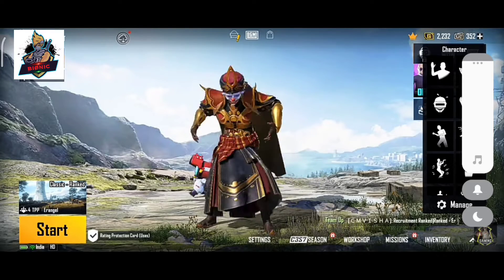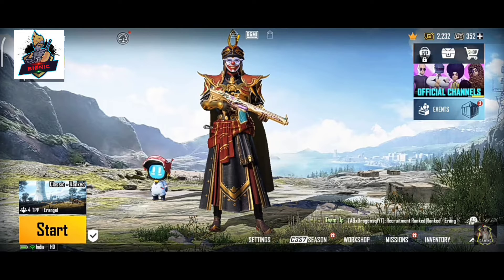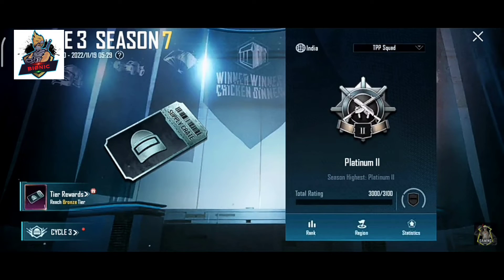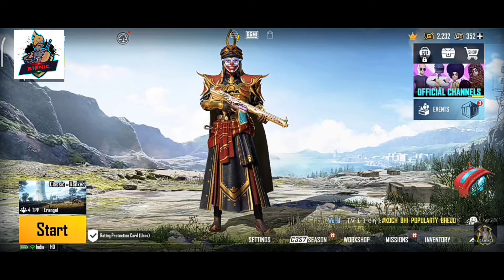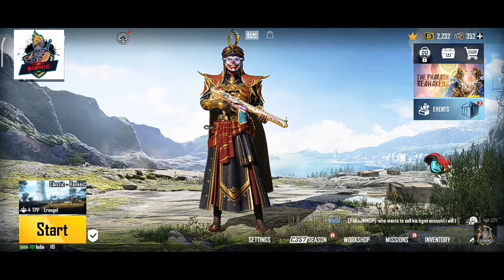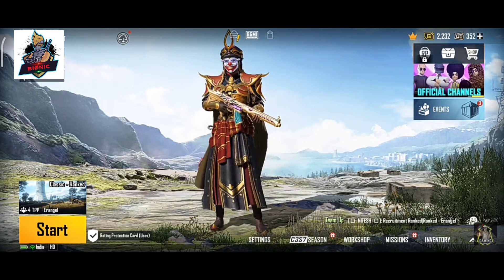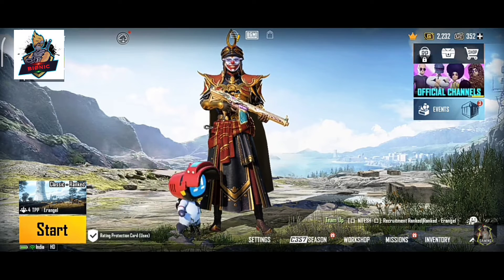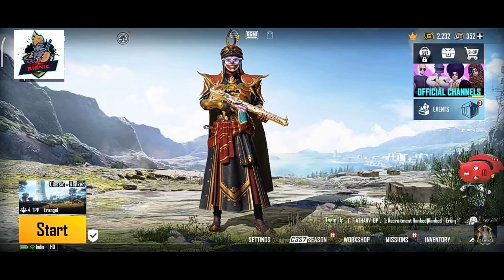How To Unlock RP | the requested item is currently unavailable | bgmi rp unlock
bgmi 2.2 update release date
bgmi
pubg mobile
bgmi
pubg
battlegrounds mobile india
tips
pubgm
panda
best
jonathan
levinho
tricks
settings
how to download bgmi 2.2 update
pubg mobile 2.2 update
mobile
bgmi 2.2 update kaise karen
world record
hindi
four
pubg 2.2 update
10 close range tips and tricks
jonathan gaming
bgmi tacaz
tacazgaming
tacaz gaming
tacaz pubg
taca
takaz
tacz
takas
tecaz
tacoz
tacas
4 finger gyro pubg settings
pubg handcam gameplay
claw
finger
pubg kill record
best game play
rupo
sevou
biubiu
coffin
best solo squad pubg mobile
1 vs 4 pubg mobile
solo squad pubg mobile
pubg m
tacaz
pubg mobile guide
bgmi 2.2 update download
pubg mobile tips and tricks
hack
india
pubg moments
apk
patch
update
close range tips and tricks pubg mobile
bgmi game improvement
bgmi common mistakes
bgmi pro
bgmi full gameplay
pubg close range drills
pubg close range lag fix
pubg close range fight tips
pubg close range tips
pubg mobile ban in india
lite
bgmi unban
gameplay
pubg mobile gameplay
pubg mobile panda
soul
bgmi lite
mortal
phone
pubg mobile hindi
pubg mobile eng
pubgm gameplay
best settings
pubg mobile settings
pubg mobile best weapon
battlegrounds
ipad
battlegrounds mobile
world
2.2 update
pc
emulator
scout
squad
battleground
solo
pubg new update
pro
bgmi 2.2 update features
bgmi 2.2 update kab aayega
pubg wow moments
wan qiu
trick
shorts
2.2update bgmi
viral
pubg 2.2 update not showing on play store
sensitivity
tricks for pubg mobile
pubg tips
pubg nusa map
pubg mobile best settings
pubg mobile sensitivity settings
m4
pubg pro player tips and tricks
pubg mobile top 20 tips and tricks
bgmi 2.2 update leaks
how to update bgmi
bgmi 2.2 update aayga
pubg mobile tutorial
tips and tricks for pubg mobile
pubg mobile handcam
how to download bgmi
bgmi unban in india
bgmi unban date
pubg mobile tips
bgmi tips and tricks
close range fight tips and tricks pubg mobile
roasting tiktok
pubg gear front mode
pubg tiktok
bgmi download kaise kare
pubg mobile tiktok
pubg mobile tik tok
pubg mobile kinganbru
pubg mobile glitch
pubg mobile funny tiktok
lion x gaming
pubg mobile ban
pubg mobile lite
pubg lite
pubg glitch
pubg ban
glitches
funny tiktok
funny pubg tiktok
bgmi unban news
facecam
ban pubg
zendex
bgmi
bgmi 2.2 update download link
bgmi update
bgmi unban
bgmi unban news
pubg 2.2 update
bgmi new update 2.2
pubg mobile
bgmi 2.2 update all features
bgmi unban kab hoga
battlegrounds mobile india
2.2update bgmi
bgmi unban news today
2.2 update
bgmi news
bgmi unban update
uc purchase bgmi
pubg new update
how to update bgmi 2.2
bgmi unban date
bgmi ban news
pubg nusa map
uc purchase bgmi after ban
pubg
m15 royal pass
gk afroz
2.2 update bgmi
bgmi ban
bgmi 2.2 update kaise kare
2.2 update pubg mobile
bgmi update kaise kare
classifiedyt
battleground mobile india
how to play bonus challenge in bgmi
bonus challenge in bgmi
uc purchase bgmi problem
m15 royal pass bgmi
bgmi unban new news
new update in bgmi
how 2.2 update download bgmi link
pubg mobile new update
how to download pubg 2.2
2.2 update download link
2.2 update bgmi kaise kare
bgmi gear front mode
bgmi 2.2 update apk
2.2 update nusa map
pubg tips
bgmi update 2.2 release date
pubgm
bgmi new character
how to buy uc in bgmi
settings
bgmi new map
pubg new map
new map nusa 2.2 update
nusa map
bgmi 2.0 update kab aayega
how to download pubg mobile 2.2 update
how to download 2.2 update
bgmi 2.1 update kab aayega
mukesh hrx gaming
how to download bgmi 2.2 update in bgmi
bgmi 2.1 update
aimx tips
aimxtips
aimx
bgmi unban latest news
bgmi 2.0 update
month 15 royal pass leaks
m15 royal pass leaks
bgmi m15 royal pass leaks
bgmi 2.0 update leaks
how to update bgmi after ban
m15 royal pass rewards
bgmi 2.1 update leaks
bgmi 2.1 update release date
bgmi 2.0 update new features
bicycle
new sea ports
bgmi unban today
2.2 bgmi update
pubg mobile guide
bgmi 2.2 update today
bgmi m15 royal pass
sensitivity
hack
tricks
bgmi 2.2 update apk download
bgmi 2.2 update kaisa hoga
tips
bgmi new update 2.2 download
bgmi 2.2
bgmi update kaise kare play store se
bgmi update kaise kare after ban
pubg 2.2 update download link
m15 royal pass 1 to 50 rp rewards
M15 rp unlock kese kare
How to unlock Rp
Royal pass m15
Bgmi rp unlock
bgmi
the requested item is currently unavailable
m15 royal pass
bgmi m15 royal pass purchase problem
pubg mobile
m15